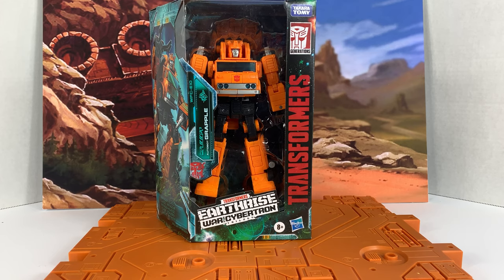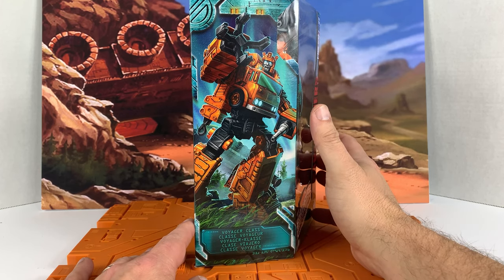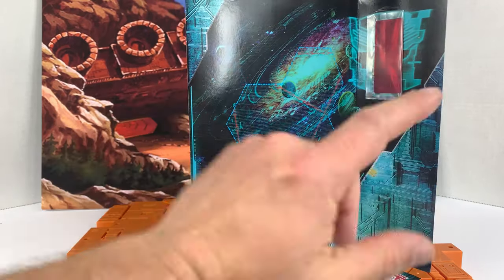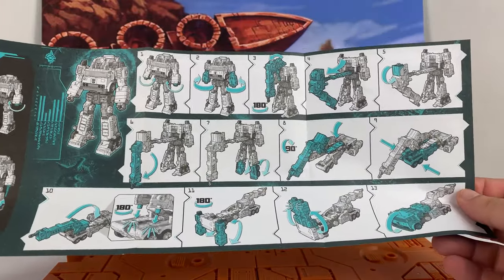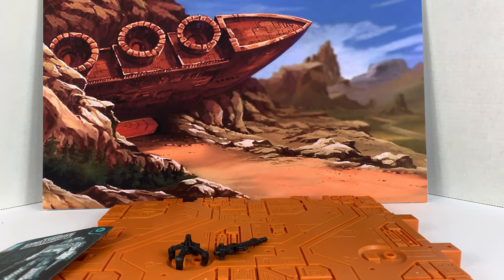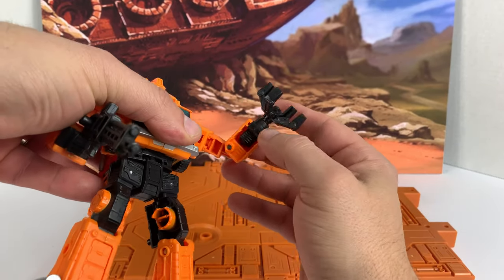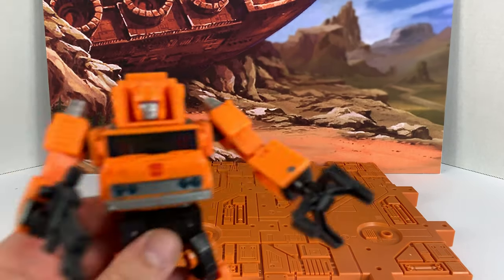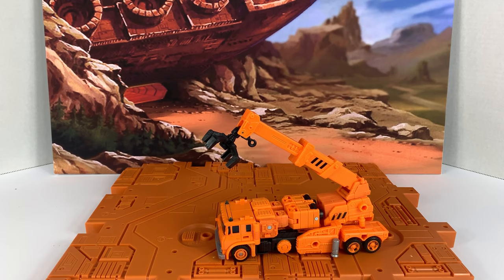Transformers Earthrise Grapple Unboxing and Review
The final bot in the Wave 1 from Transformers Earthrise...It's Grapple.
Be careful with the back tabs on the crane into the legs. Mine are tight and could be broken if you try to force it.

Check out the review and unboxing